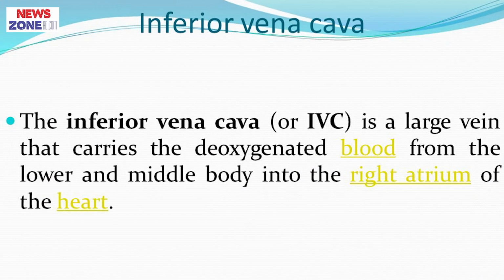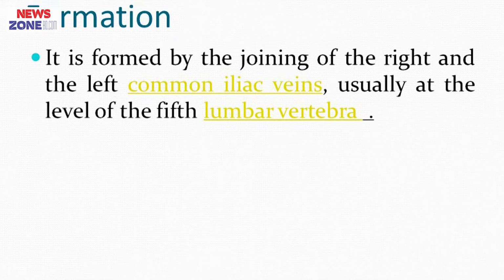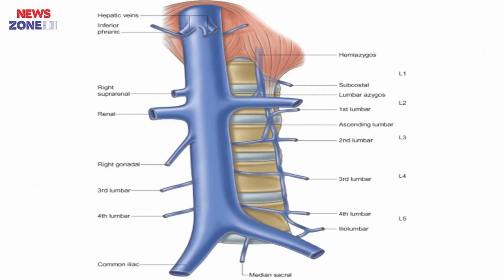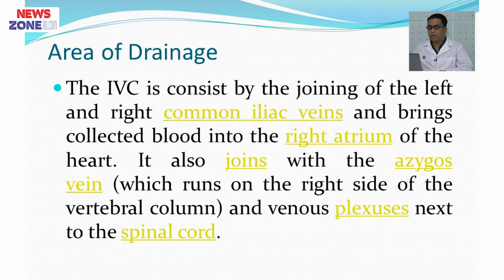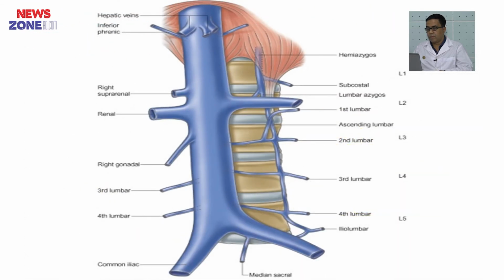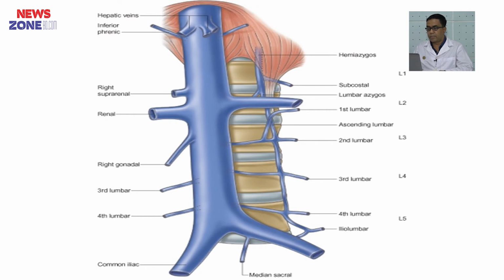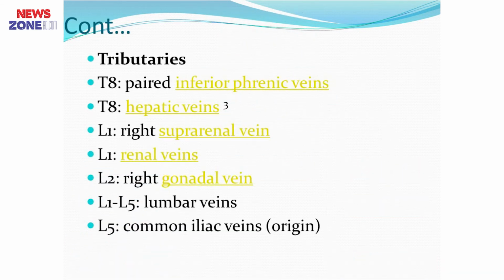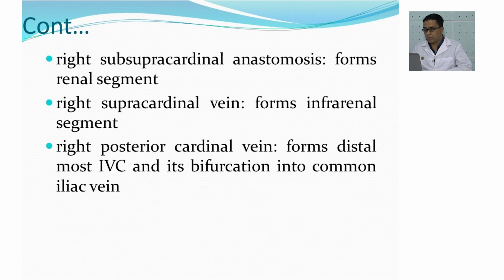Inferior Vena Cava II Prof. Dr. A B M Omar Faruque II Head, Dept. of Anatomy II BAMC II Online Class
Inferior Vena Cava II Prof. Dr. A B M Omar Faruque II Head, Dept. Anatomy II BAMC II Online Class II Newszonebd